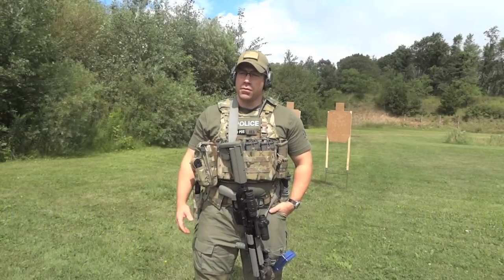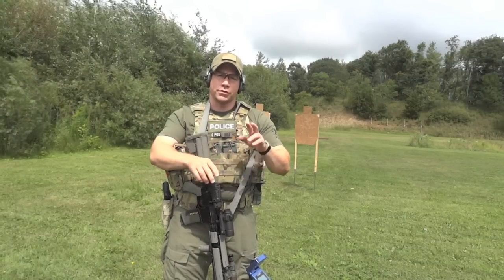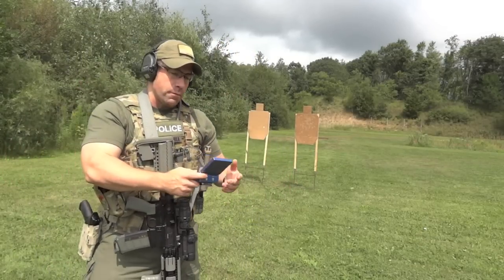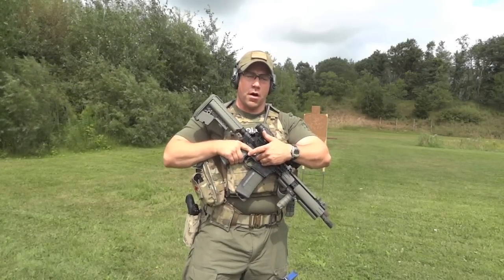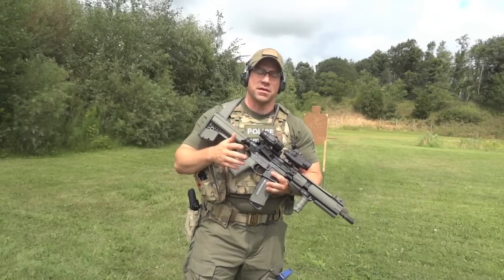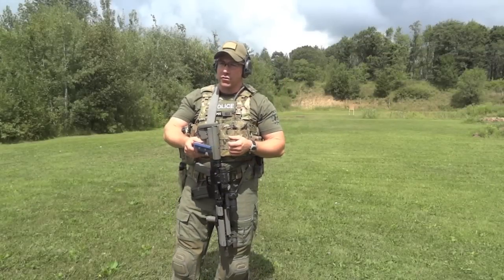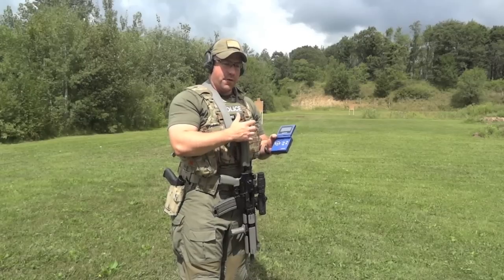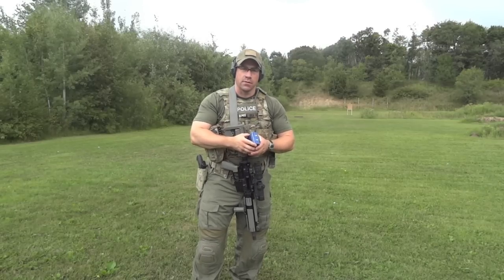Timer Use for Tactical Training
A look at the use of a shot timer to enhance your training and make yourself a better shooter.  This is just a brief look at the use of one.  The timer used is a Competition Edge Dynamics CED8000.  Also running the new BCM Gunfighter Grip Mod 0 and loving it.